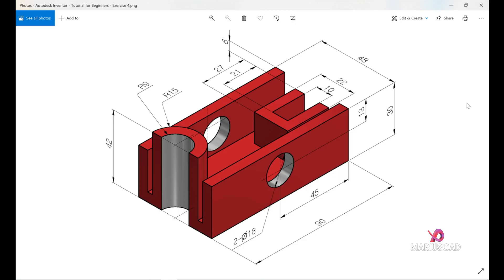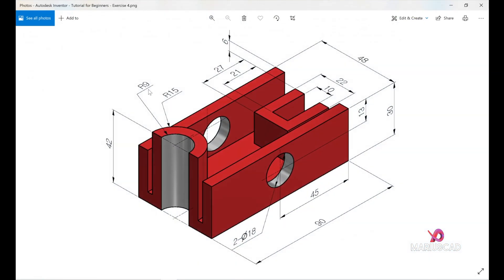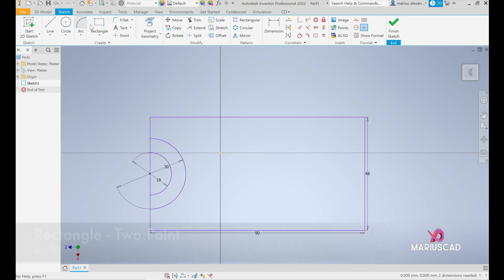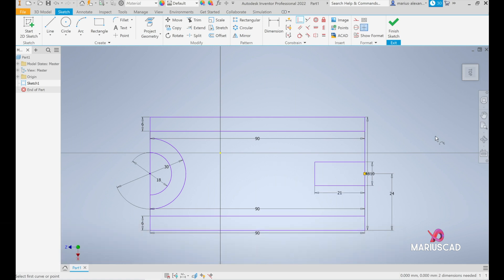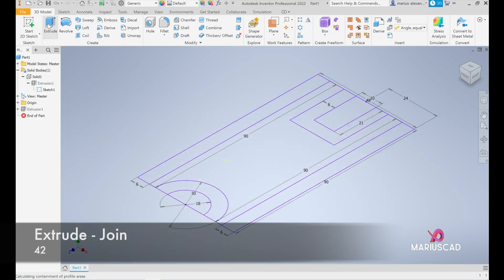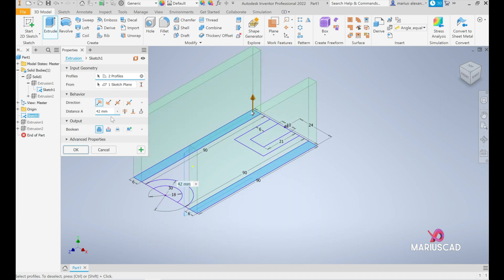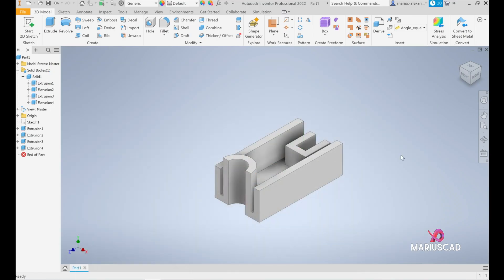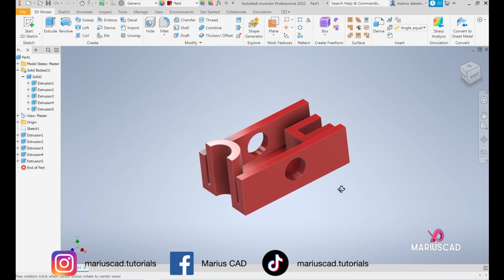Autodesk Inventor | Tutorial for Beginners | Exercise 4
I present you with another tutorial in Autodesk Inventor. Keep exercising and enjoy learning with these tutorials!